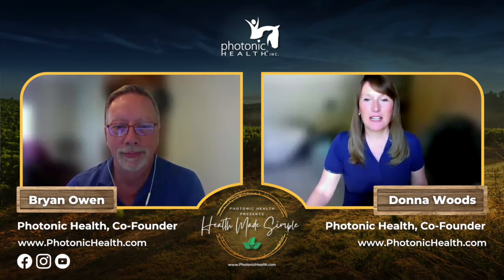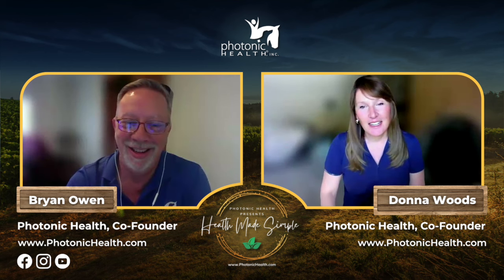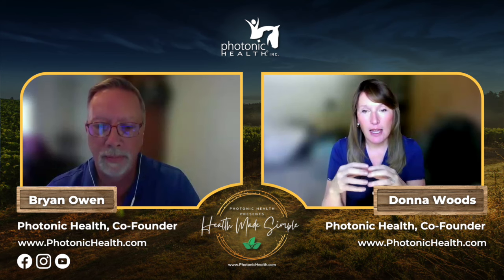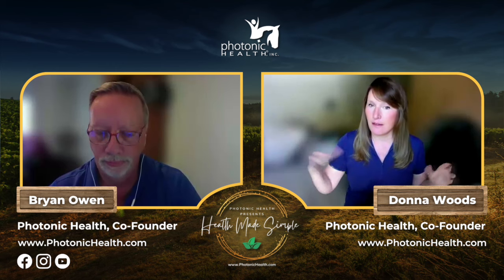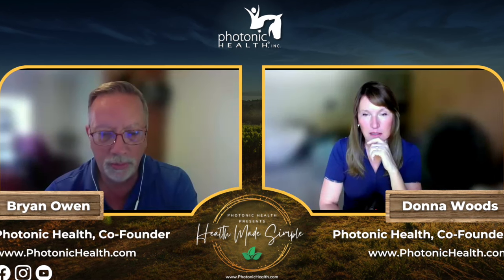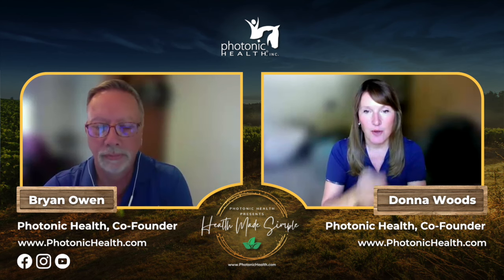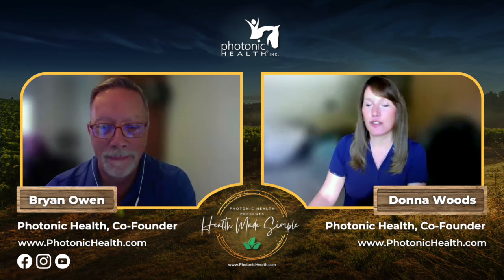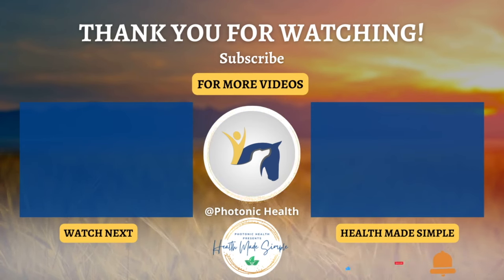Health Made Simple feat. Bryan Owen | Photonic Health, LLC.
Exclusive Interview: Equine Podiatrist Bryan Owen Dives into Laminitis Secrets!

Dive deep into the world of horse feet with Photonic Health Co-Founders Donna Woods and Bryan Owen in our latest Health Made Simple episode! Discover insider tips on managing Laminitis and Founder, straight from the expert's mouth!  Watch now to revolutionize your horse's hoof care routine!